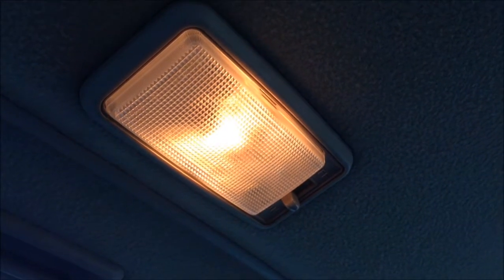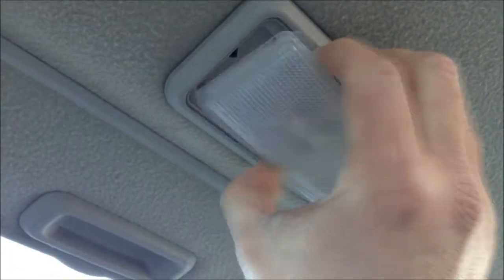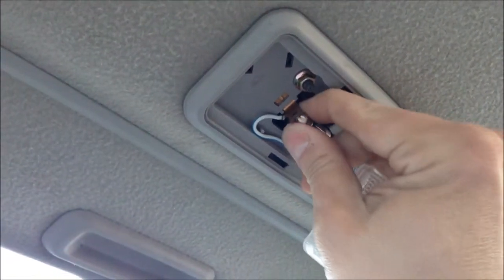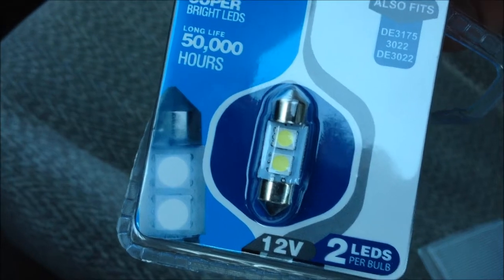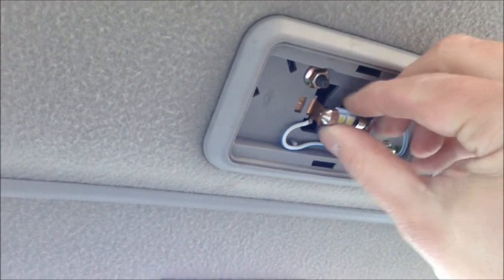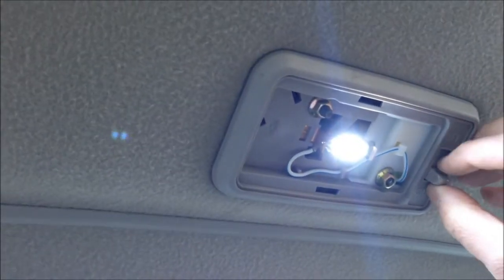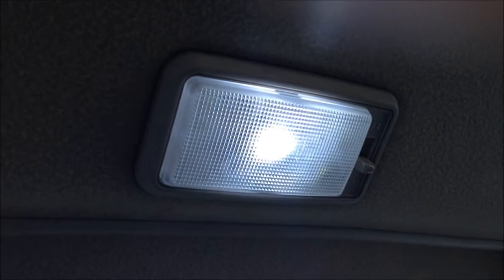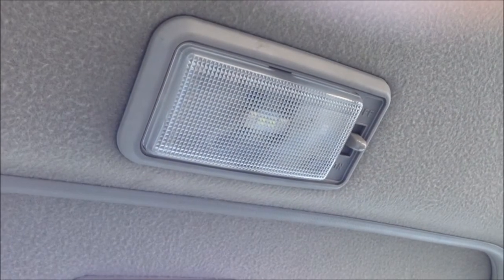Upgrade Your Ride: LED Domelight Installation Tutorial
2000 Honda Civic EX Dome Light LED Replacement.

Switching a festoon (torpedo) incandescent bulb for an LED bulb.

Basic procedure:

1. Remove light lens (you may need a small screwdriver to pry it loose).
2. Remove old bulb.
3. Replace bulb.
4. Replace lens.

Consult your owner's manual for detailed steps and to find the correct bulb.